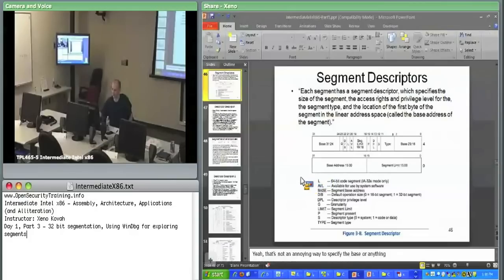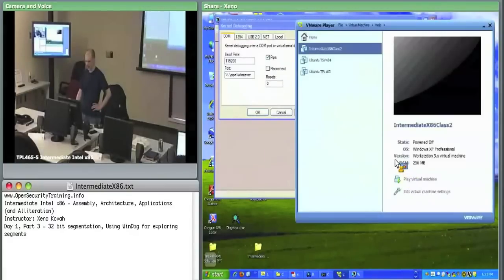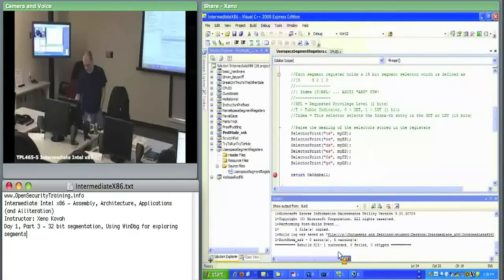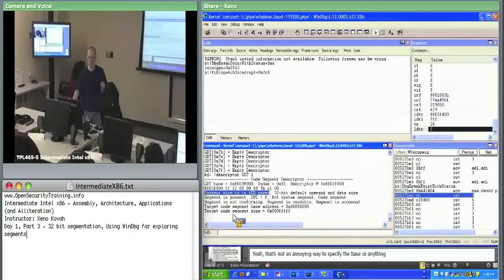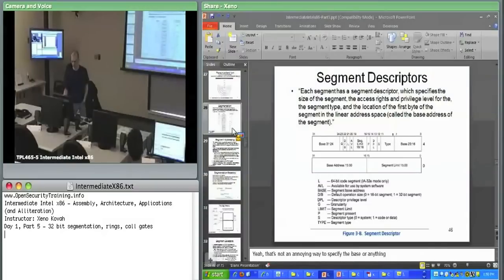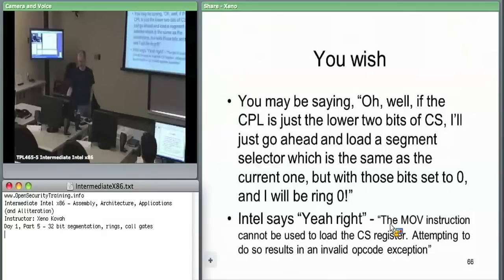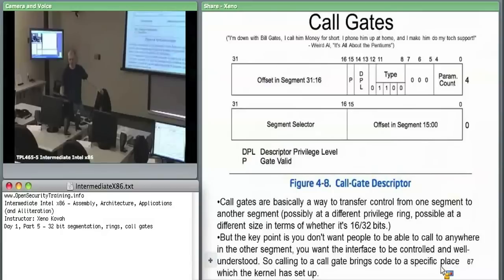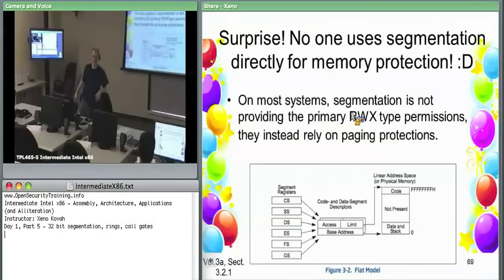Day 1 Part 4: Intermediate Intel X86: Architecture, Assembly, & Applications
The new OpenSecurityTraining2 is launched! You should go watch "Architecture 2001: x86-64 OS Internals" instead of this class! It's newer, and there's no ads!

Building upon the Introductory Intel x86 class (playlist this two-day class by Xeno Kovah goes into more depth on topics already learned, and introduces more advanced topics that dive deeper into how Intel-based systems work.

Topics include, but are not limited to:

*Physical and virtual memory and how a limited amount of physical memory is represented as much more virtual memory through a multilevel paging system. We will also talk about memory segmentation.

*The hardware basis for kernel versus userspace separation and how software transitions between the two. This portion answers the question of why does x86 have 4 "rings", with ring 0 being the most privileged, and ring 3 being the least.

*Hardware and software interrupts, and how they are the basis for debugging.

*Input/Output instructions and how these allow the CPU to talk to peripherals.

Example applications include showing how hardware and memory mechanisms are used for software exploits, anti-debug techniques, rootkit hiding, and direct hardware access for keystroke logging.

This material includes labs on:

*Using WinDbg to perform kernel debugging on a virtual machine (which is equally applicable for debugging a real machine.)

*Using a custom WinDbg plugin to examine the Local (memory segment) Descriptor Table (LDT), and Global (memory segment) Descriptor Table (GDT) in order to understand how Windows sets memory segment ranges and permissions for userspace and kernel space.

*Using WinDbg and the !pte command to understand how Windows organizes its paging structures which map physical memory to virtual memory.

*Investigating where exactly the XD/NX bit is set in order to make memory as non-executable (which Microsoft calls Data Execution Prevention (DEP)), to prevent some types of exploits from succeeding.

*Using the Read Timestamp Counter (RDTSC) instruction to profile code execution time. Also, using a profile of code execution time to change a program's behavior in the presence of a debugger (e.g. executing different code if the code appears to have been stopped at a breakpoint.)

*Printing information about task state segments, which hold information that is used to find the kernel stack when an interrupt occurs.

*Watching what does and doesn't change when a software interrupt is used to transfer control from userspace to kernel.

*Reading the Interrupt Descriptor Table (IDT) and understanding the security implications of changes to it.

*Understanding how RedPill uses the IDT in order to detect that a system is virtualized.

*Having a process read its own memory when a software breakpoint is set, in order to see how a debugger will change memory to set the breakpoint but hide the change from the user.

*Watch how hardware-based breakpoints manipulate dedicated debug registers.

*Using port input/output to access the backdoor communications channel that VMWare uses in order to send copy/paste, mouse movement, and other events in and out of a VM.

*Using port I/O in order to talk directly to the PS2 keyboard controller in order to sniff keystrokes or flash keyboard LEDs.

Knowledge of this material is strongly encouraged for future classes such as Rootkits (playlist where we talk about IDT hooking for instance.